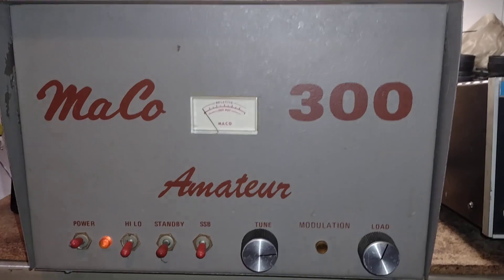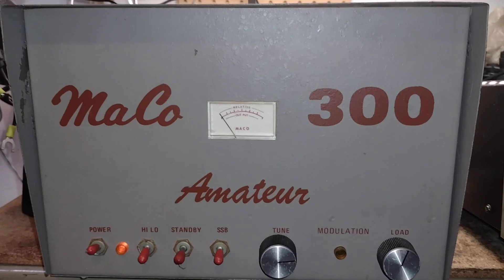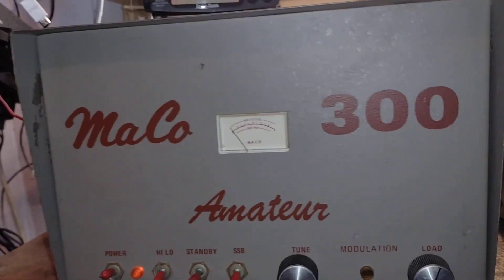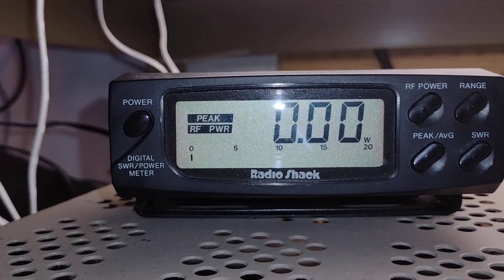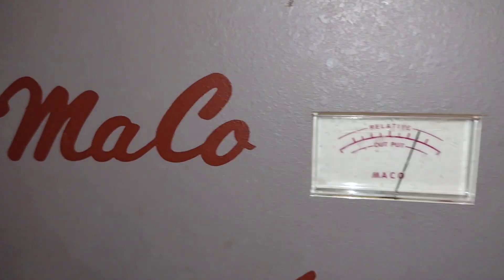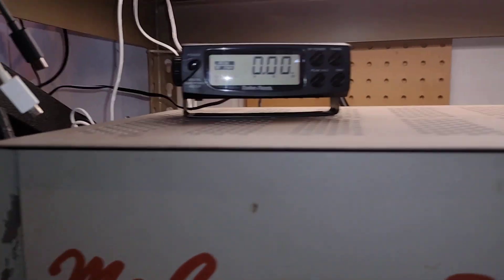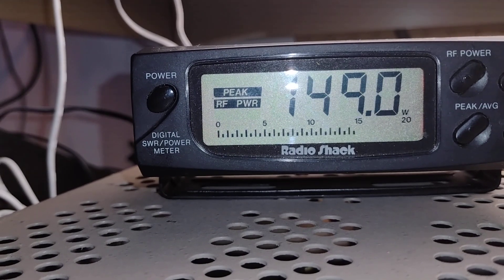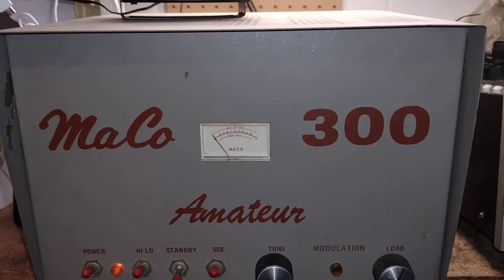A Spin Around the Band:The MaCo 300 "Amateur" 10 meter amplifier.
I plan on using this one to give my 10 watt 10 meter FM Poly-Comm a little help...